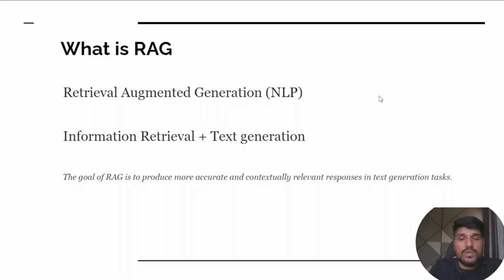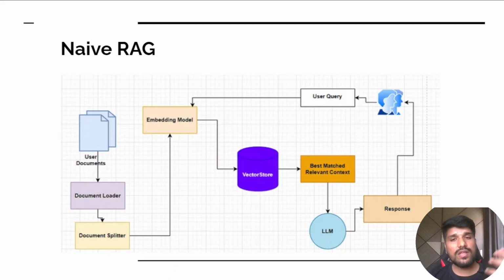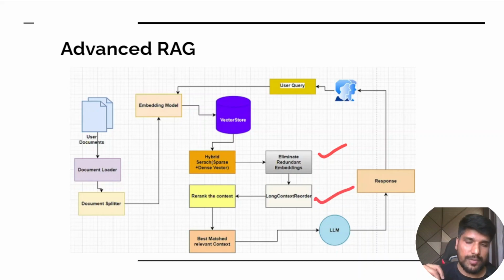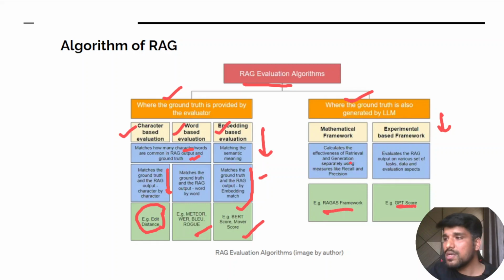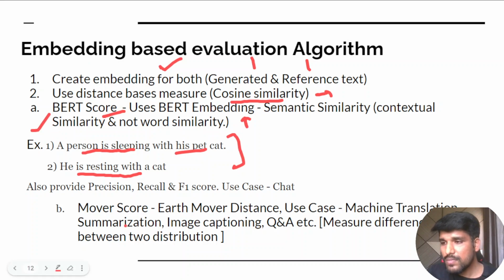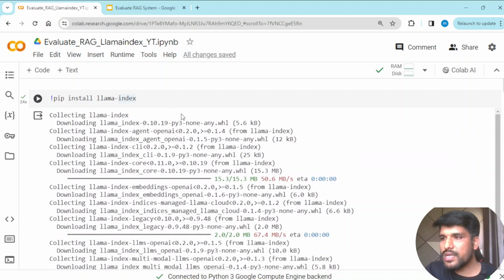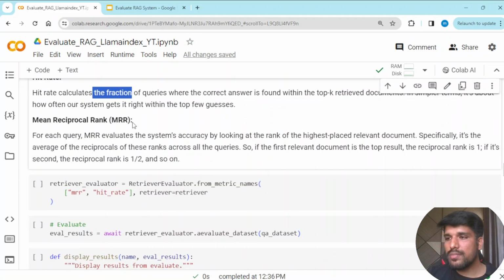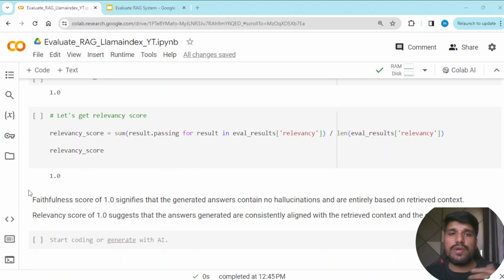How to Evaluate RAG | The Ultimate Evaluation Guide Of RAG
Welcome to our comprehensive guide on evaluating RAG (Retrieval-Augmented Generation) models! In this video, I will cover everything you need to know about RAG, including its advantages, the Naive RAG Pipeline, Advanced RAG techniques, and how to evaluate RAG models effectively.

First, we will start by explaining what RAG is and why it has gained so much popularity in recent times. RAG combines the power of retrieval-based models with the flexibility of generation-based models, allowing for more accurate and contextually relevant responses.

Next, we will explore the advantages of using RAG models in various applications. From improved response quality to better handling of out-of-domain queries, RAG offers several benefits that make it a valuable tool in natural language processing.

We will then dive into the Naive RAG Pipeline, which outlines the basic architecture and components required for building a RAG system. This section will provide you with a foundational understanding of how RAG models are constructed and used.

Moving on, we will discuss Advanced RAG techniques that enhance the performance and capabilities of RAG models. These techniques include incorporating pretraining, fine-tuning, and other advancements that push the boundaries of RAG's capabilities.

One of the crucial aspects of working with RAG models is evaluating their performance. In this video, I will guide you through the process of evaluating RAG models effectively. I will cover evaluation metrics, data collection strategies, and best practices to ensure accurate and reliable evaluation results.

Finally, we will demonstrate the implementation of RAG using Llamaindex, a popular tool for creating and evaluating RAG models. We will provide step-by-step instructions on how to implement RAG models using Llamaindex and highlight its key features.

Whether you are a researcher, developer, or simply curious about RAG models, this video will equip you with all the knowledge and tools needed to evaluate RAG effectively. Join me on this exciting journey and unlock the potential of RAG models in natural language processing!